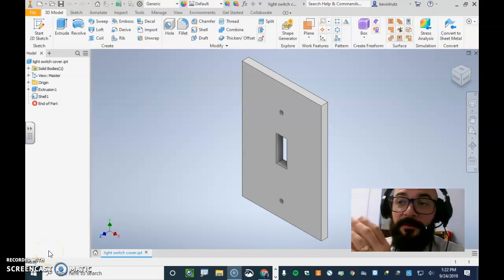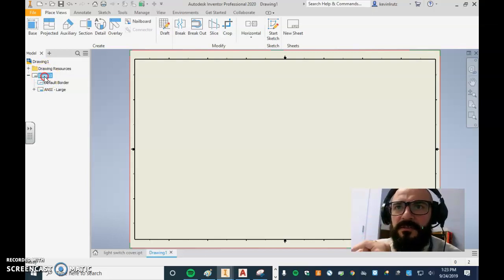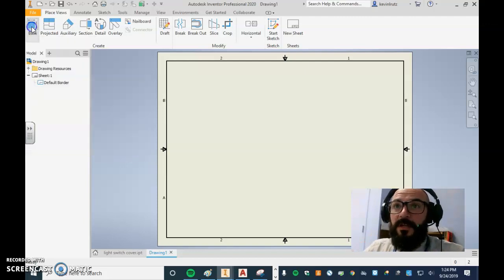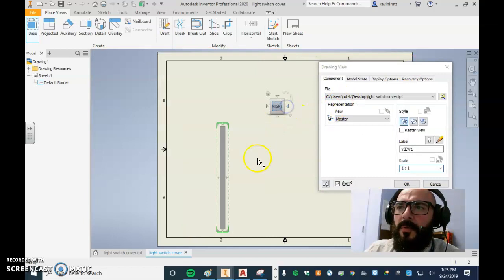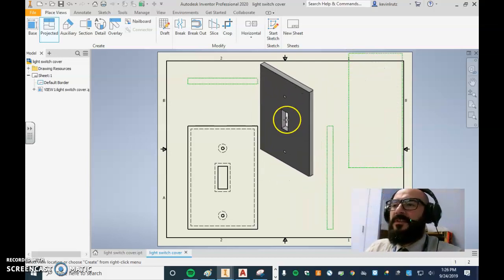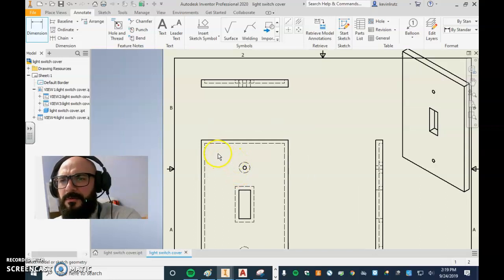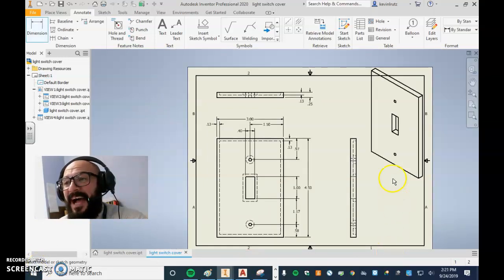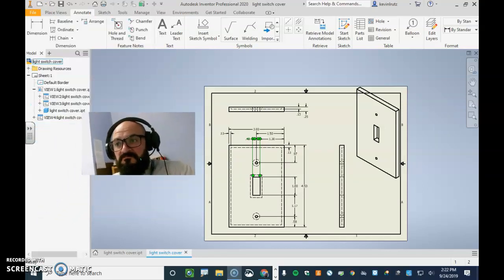Make drawing of light switch